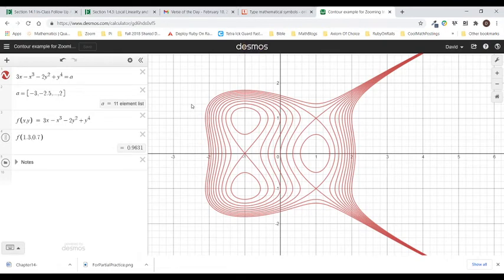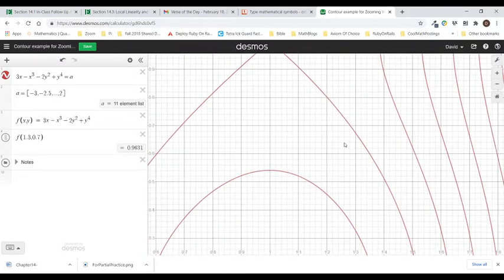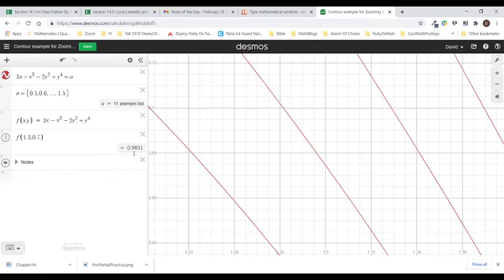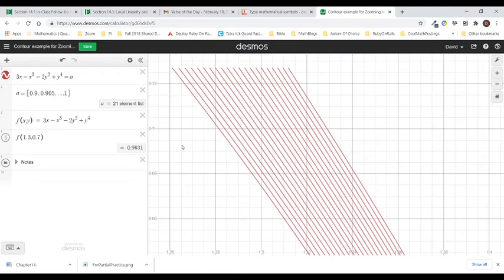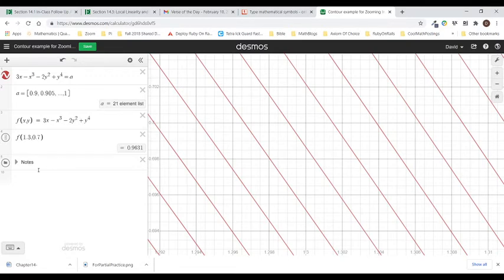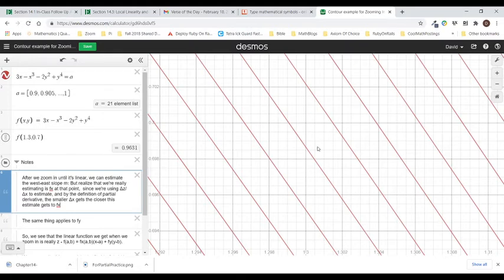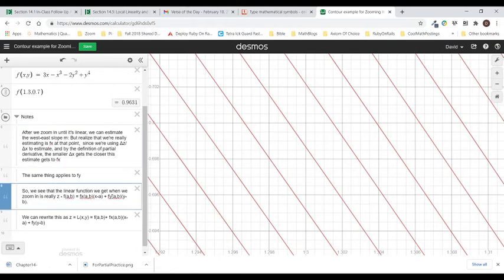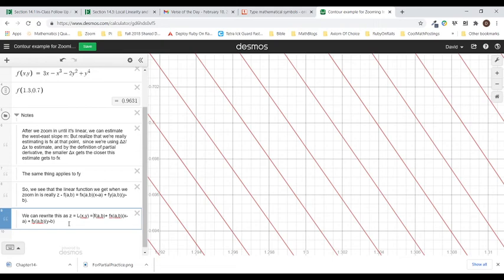ZoomingInToFindTheLocalLinearization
We zoom on Desmos' default contour diagram at the point (1.3.0.7) until it looks linear. We discuss that the slopes of the linear function we see are actually the partial derivatives of the function at that point. We then conclude with writing down the formula for the tangent plane (= L(x,y)).